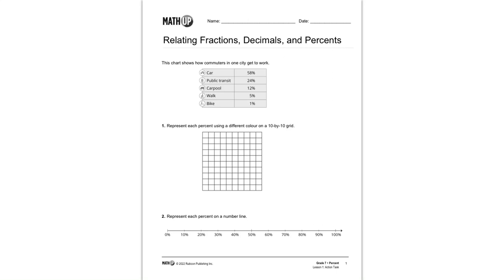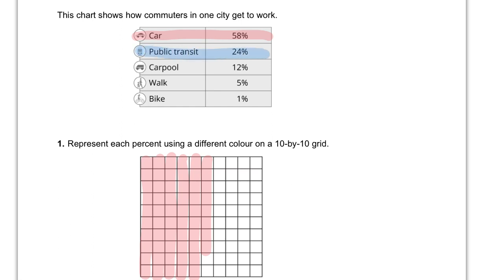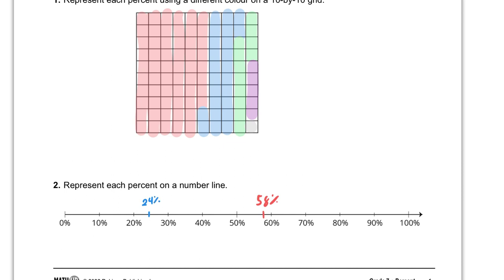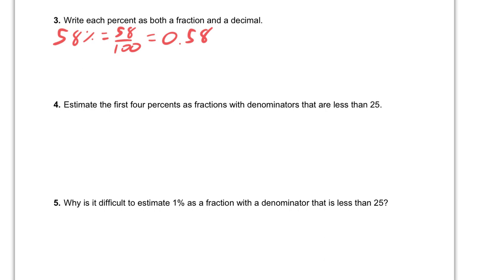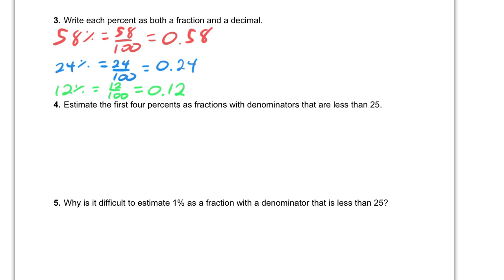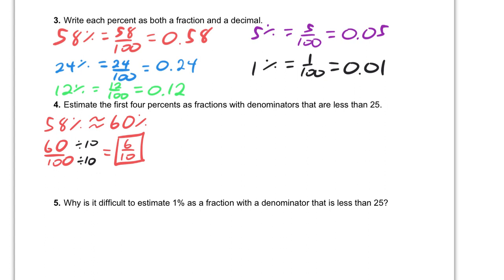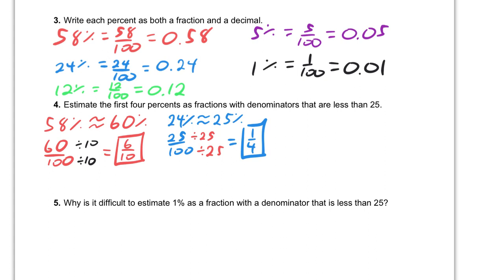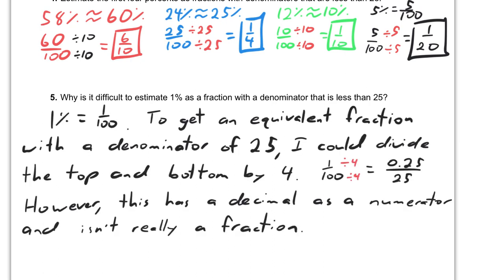L1 AT Percents